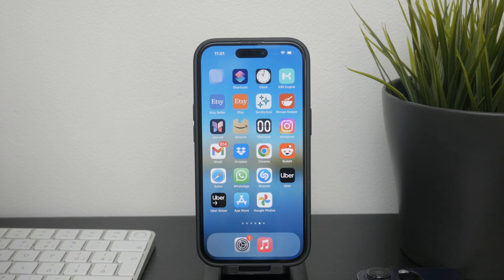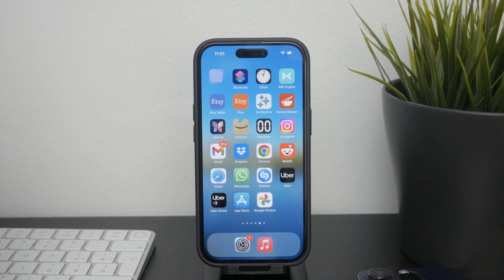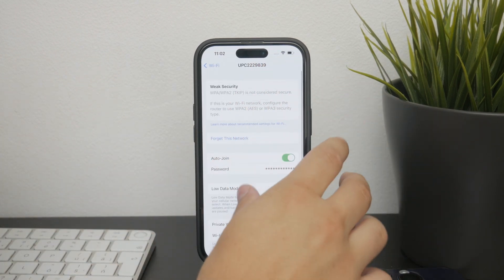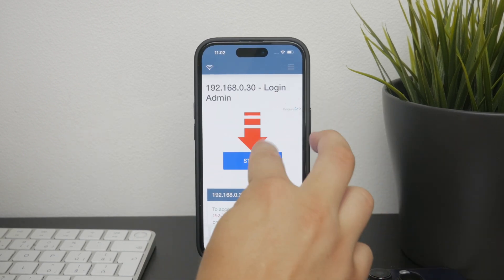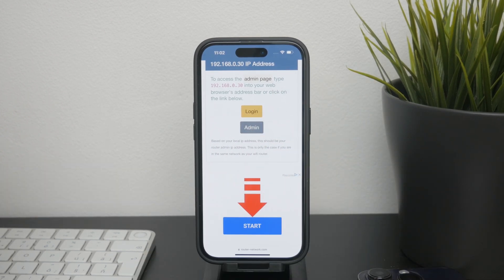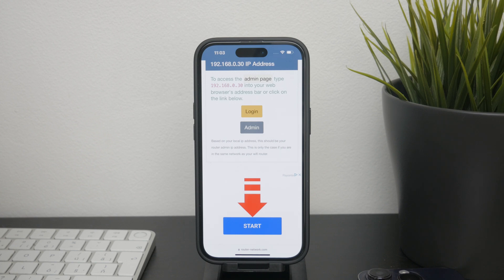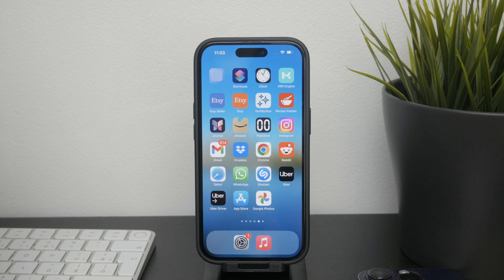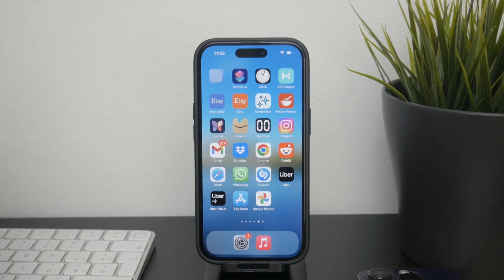How to Check Router Brand (tutorial)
In this video, we explain how to check the brand of your router. Learn how to locate the necessary information on your device, including checking labels and accessing router settings. Whether you’re troubleshooting or just curious about your router’s make, this tutorial will provide clear steps to find out.